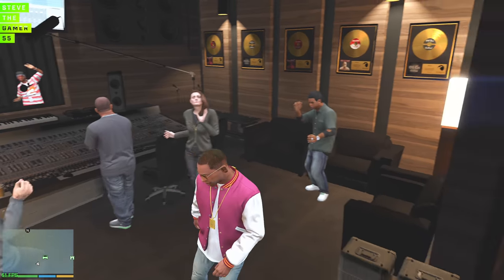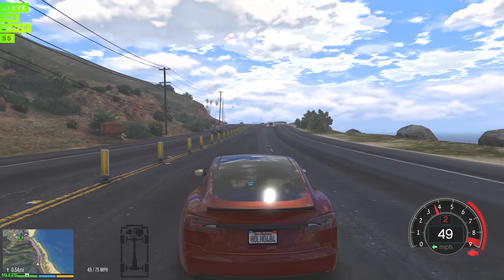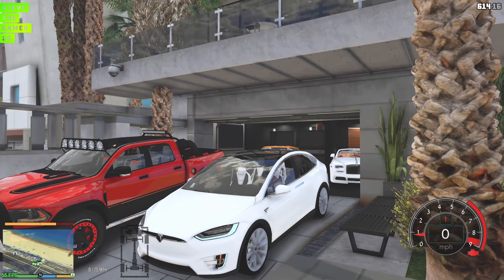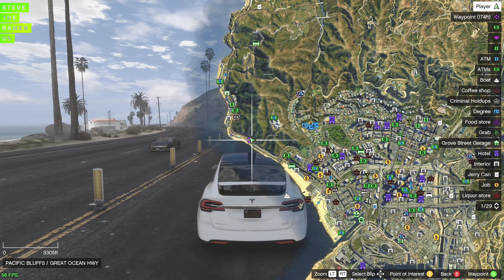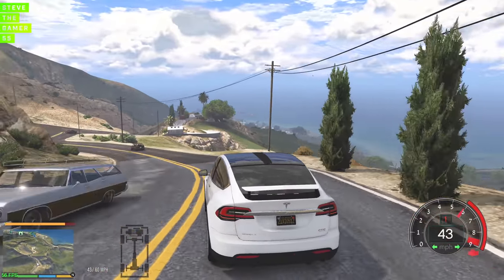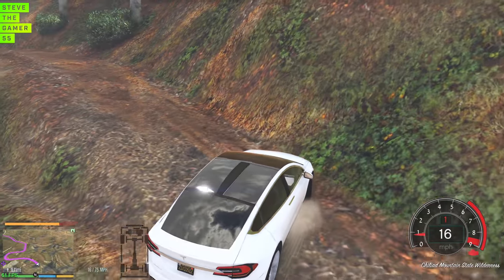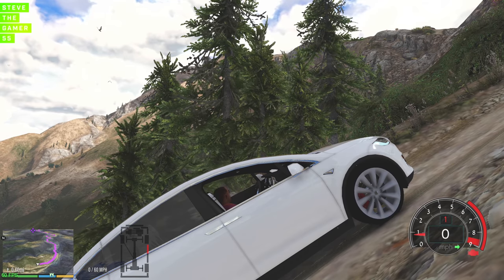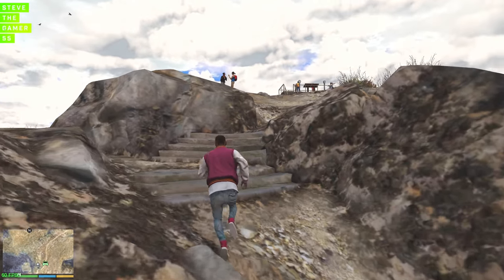GTA 5 mods CJ| Tesla Autopilot| GTA 5 PC Real Life Mods| 4K